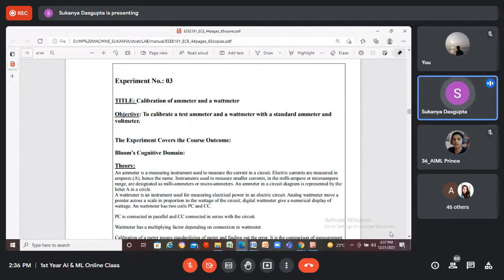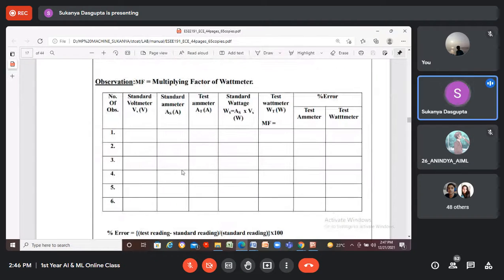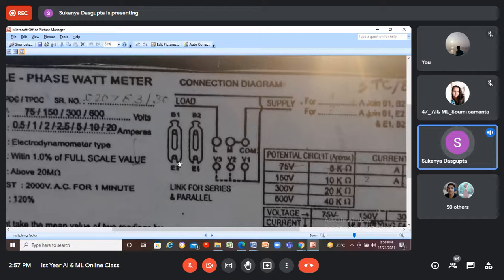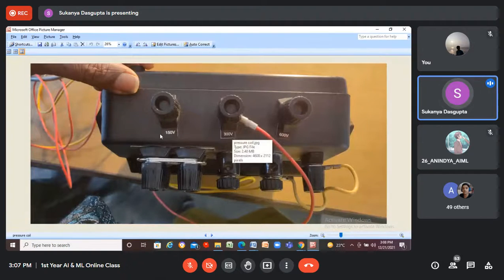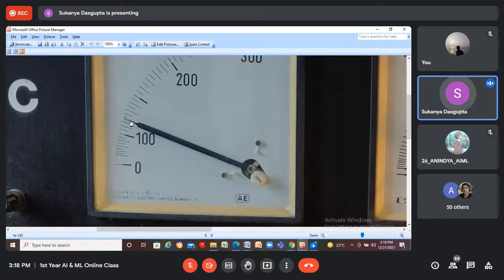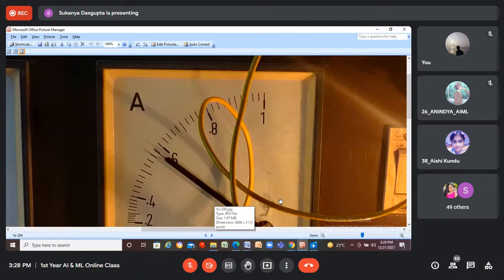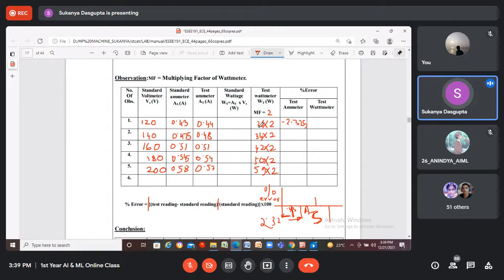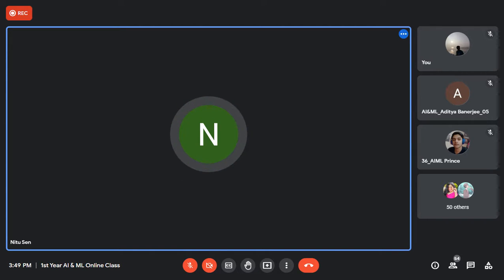BEE LAB | 21.12.2021